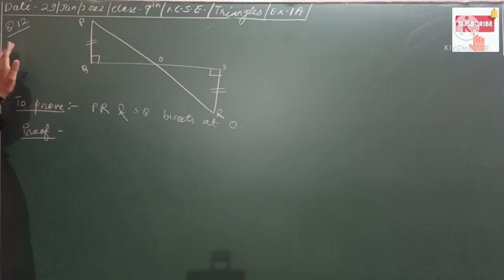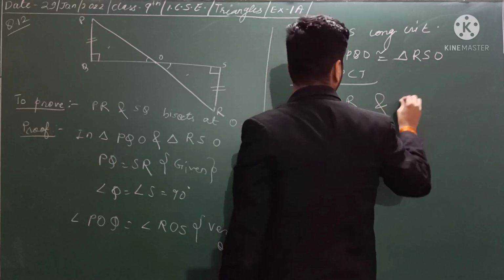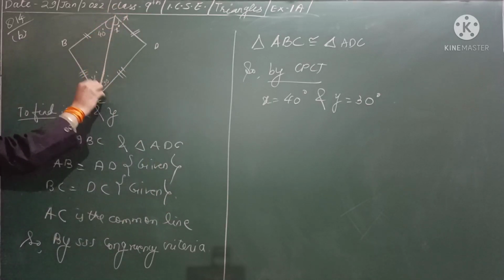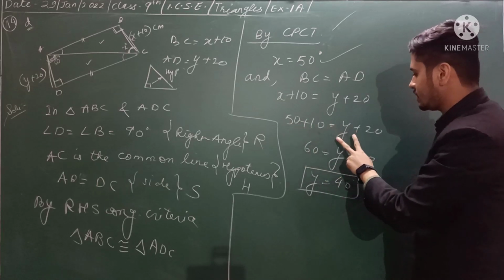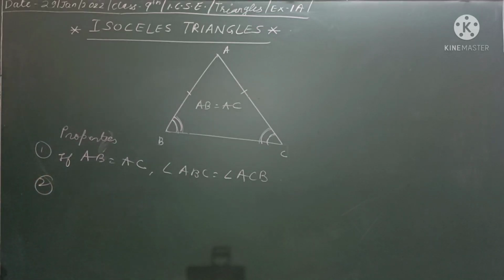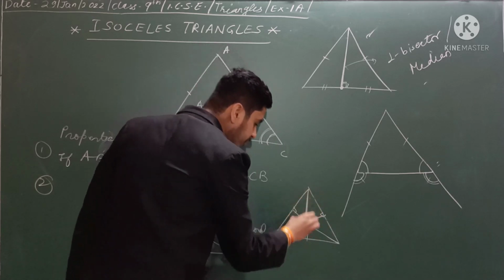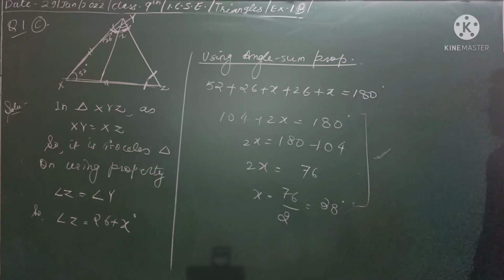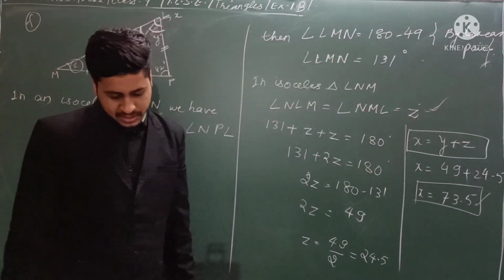CLASS - 9 | GEOMETRY | TRIANGLES | PART - 3